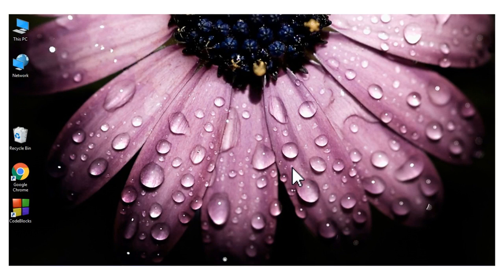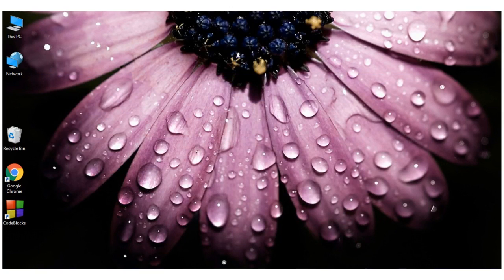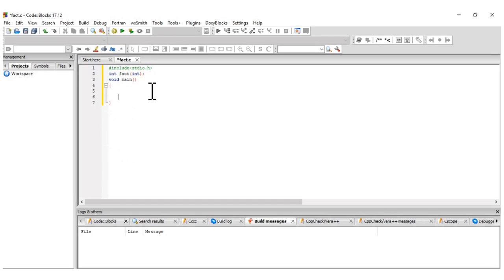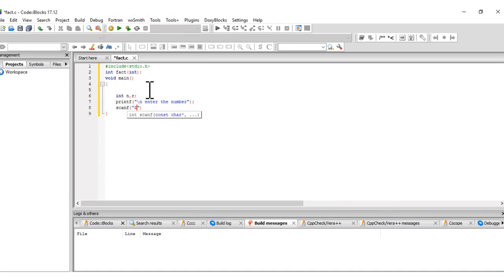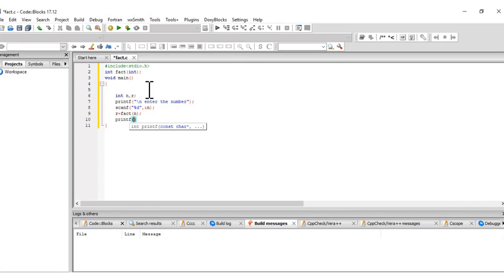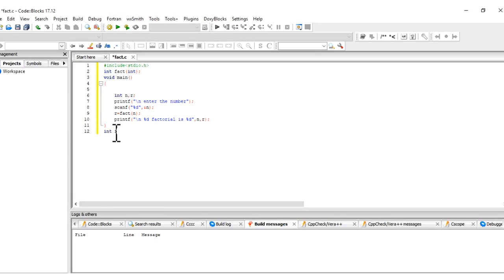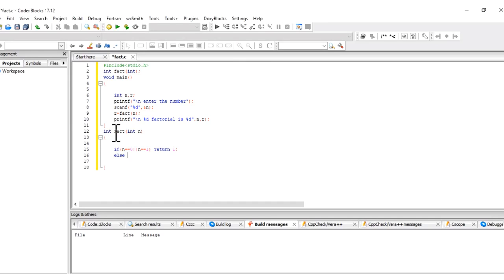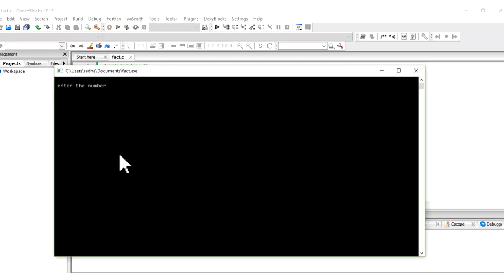Ex-1.2 DataStructures lab CSE(2-1)|k.BHAVANA|DEPT. OF CSE|PVPSIT.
Computer Education for all provides complete lectures series on Data Structure and Applications which covers Introduction to Data Structure and its Types including all Steps involves in Data Structures:-
Linear Data Structures and Non-Linear
Data Structure on Stack
Data Structure on Arrays
Data Structure on Queue
Data Structure on Linked List
Data Structure on Tree
Data Structure on Graphs
Abstract Data Types
Introduction to Algorithms
Classifications of Algorithms
Algorithm Analysis
Algorithm Growth Function
Array Operations
Multidimensional arrays
Matrix operations
Operations on linked lists
Applications of linked lists
Doubly linked lists
Introductions to stacks
Operations on stack
Array based implementation of stack
Queue Data Structures
Operations on Queues
Linked list based implementation of queues
Application of Trees
Binary Trees
Types of Binary Trees
Implementation of Binary Trees
Binary Tree Traversal
Preorder
Post order
In order
Binary Search Tree
Introduction to Sorting
Analysis of Sorting Algorithms
Bubble Sort
Selection Sort
Insertion Sort
Shell Sort
Heap Sort
Merge Sort
Quick Sort
Applications of Graphs
Matrix representation of Graphs
Implementations of Graphs
Breadth First Search
Topological Sorting